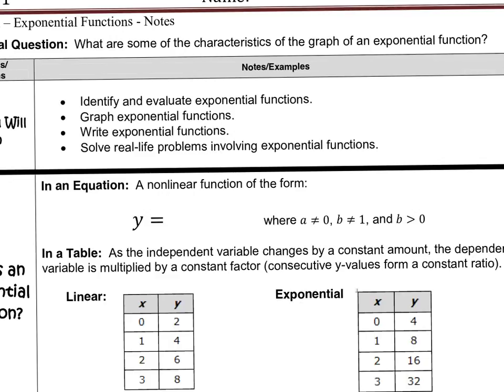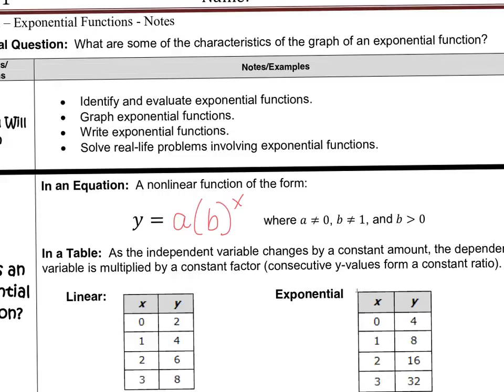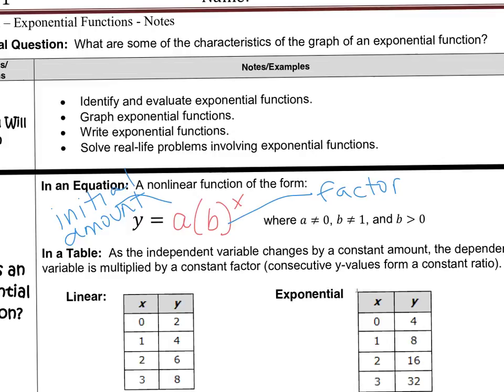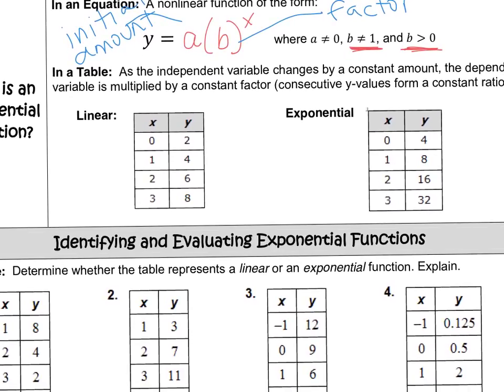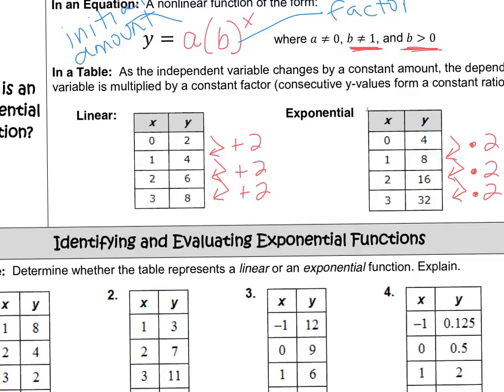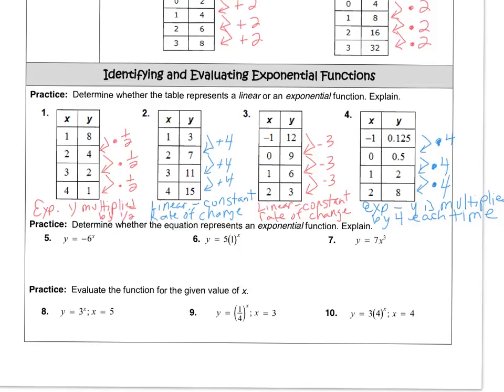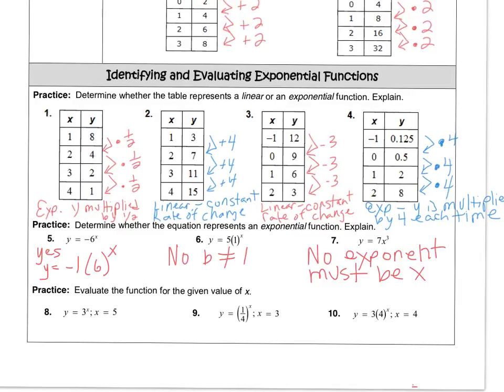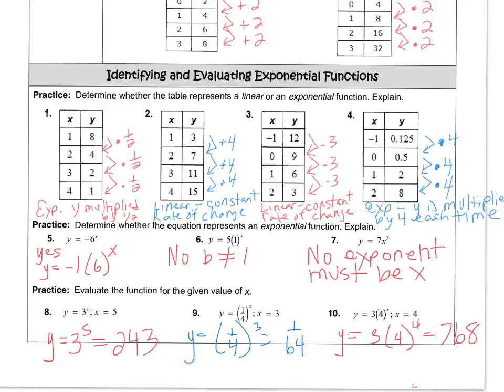Algebra I - Chapter 6.3 - Part 1